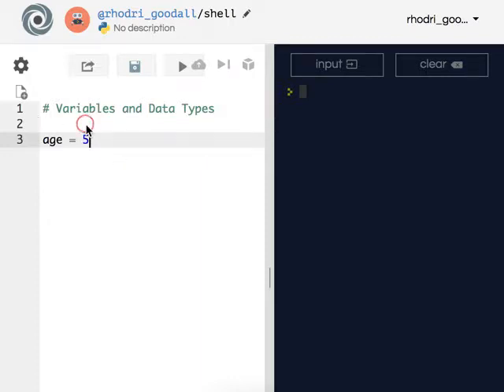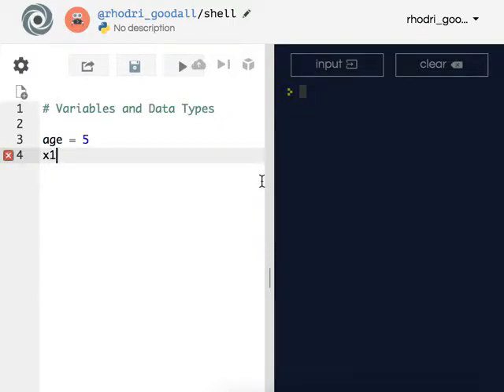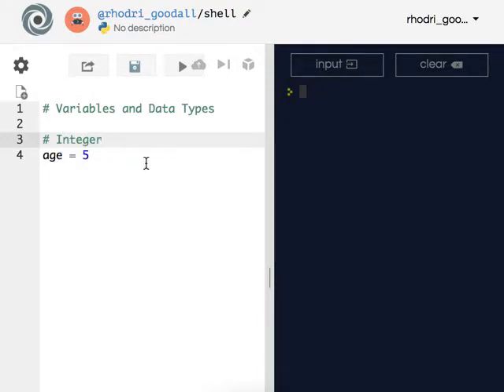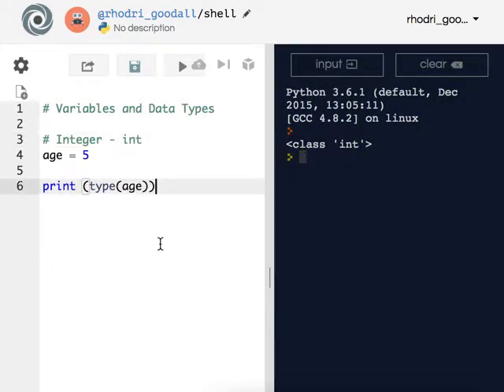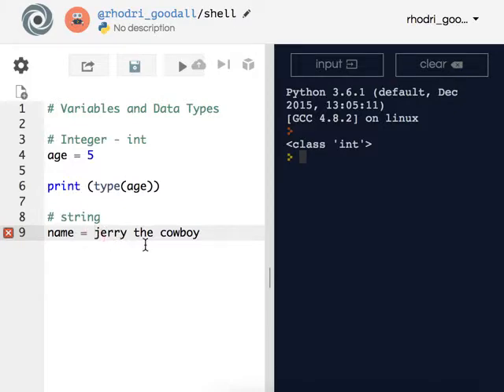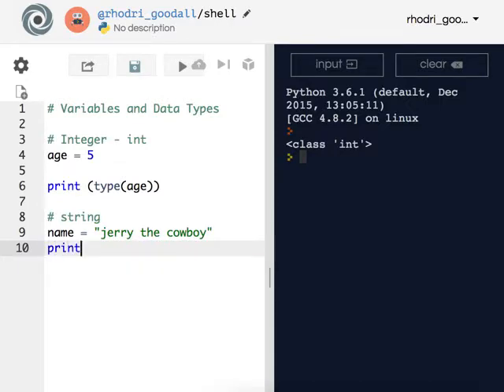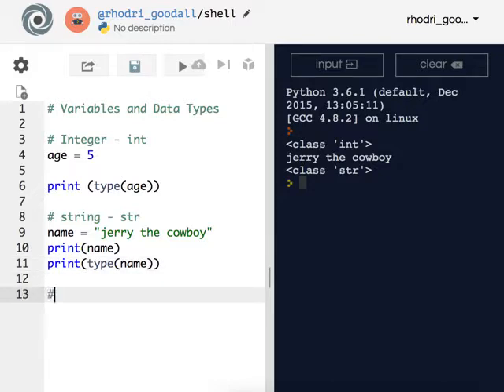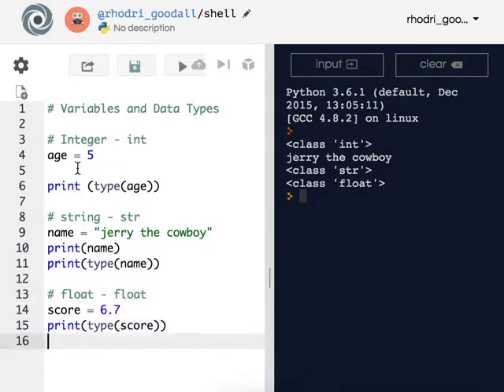03 - starting data types